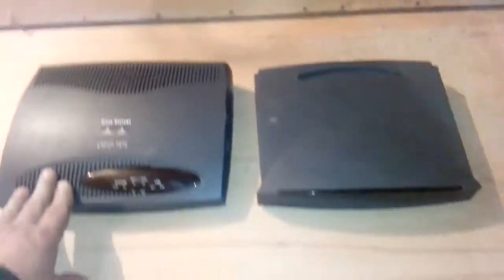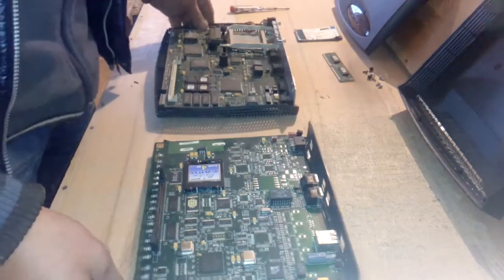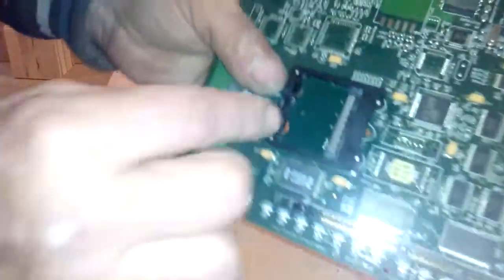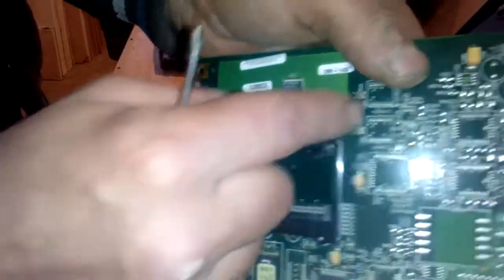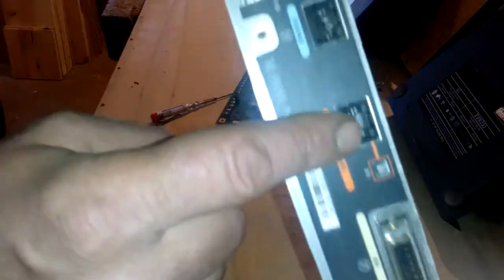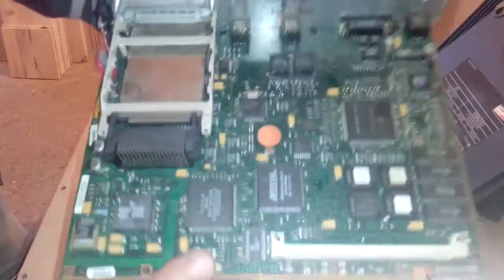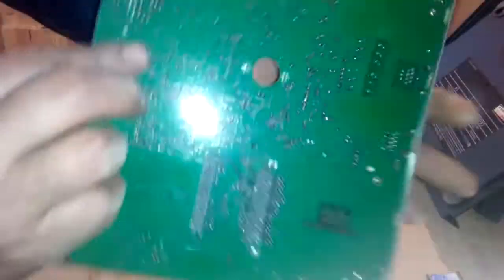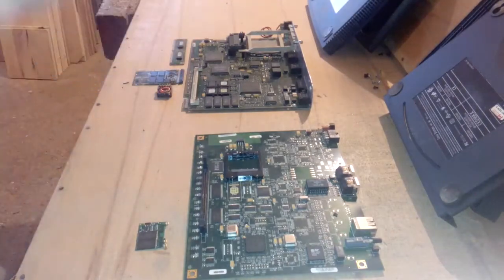Scrap Cisco Ethernet Router for gold content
This video shows you the contents of two Cisco Ethernet routers.Vith particularly emphasized parts of gold, silver, palladium and tantalum recovery :)